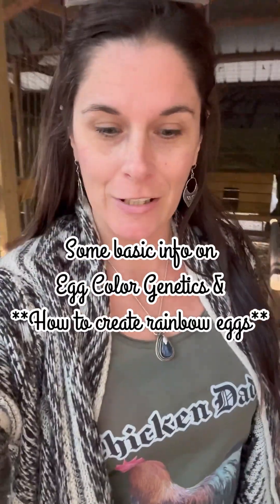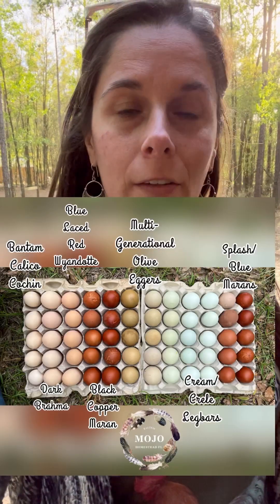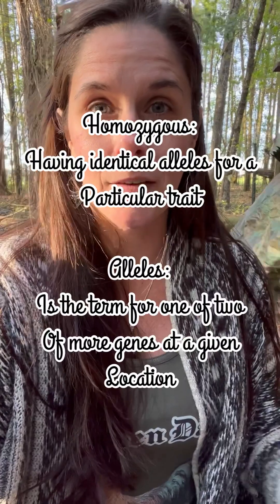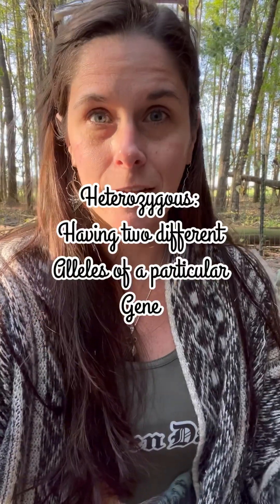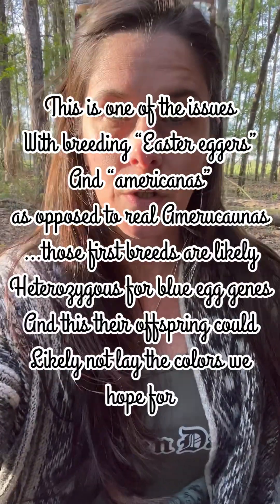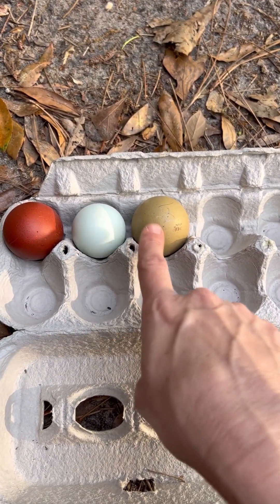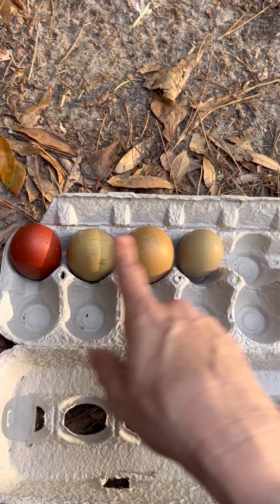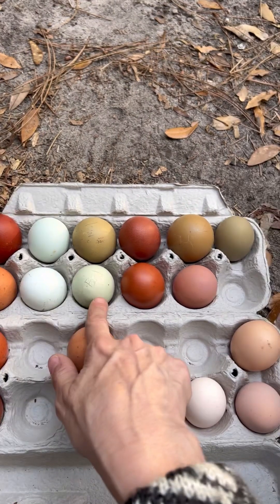Chicken egg color genetics - *How to breed for blues, olives and chocolates*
👇🏻 Grow Gardens Not Governments Merch! 👇🏻